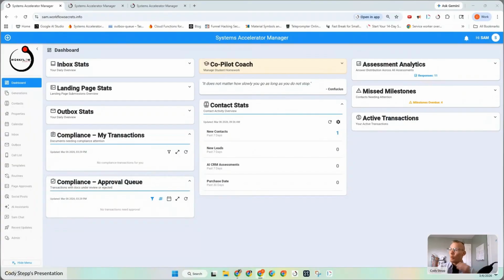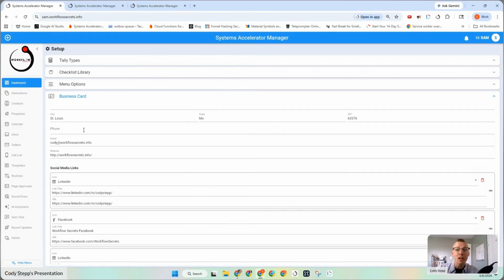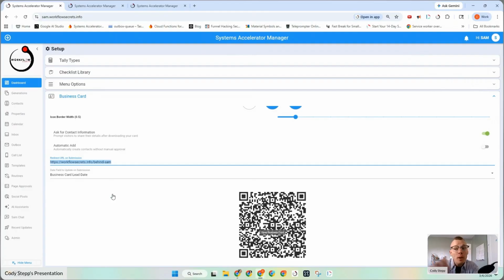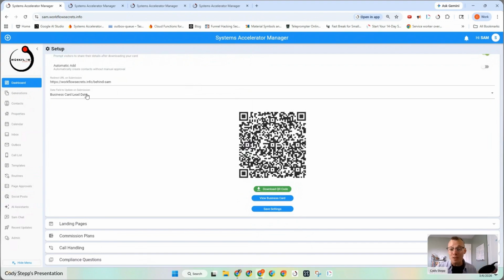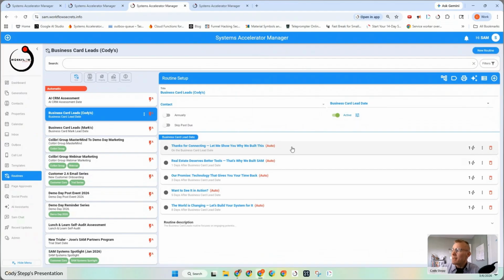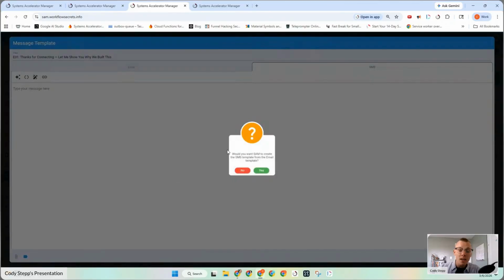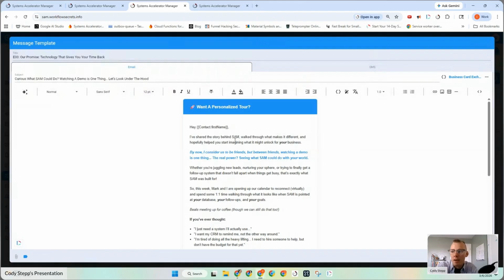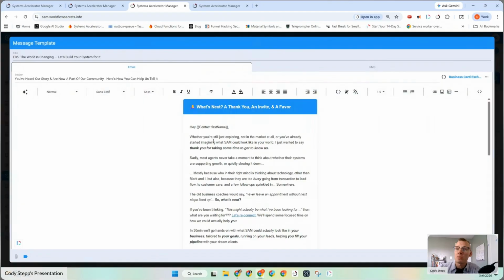How-To: Real Estate Agents Can Use a Digital Business Card to Capture and Nurture Leads with SAM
See how SAM helps agents turn QR code scans, open house traffic, and live event connections into a lead nurture system that saves time and creates a better client experience.

Concepts:
0:00 How Real Estate Agents Can Use Digital Business Cards
1:51 Why Paper Business Cards Fall Short
3:07 Where to Find Business Cards in SAM
4:47 - How to Create a Business Card Lead Date
5:30 - How to Set Up a Digital Business Card
9:04 - How to Capture Leads From Your Business Card
10:53 - How QR Codes Work With SAM Business Cards
13:22 - How Contact Info Gets Added to SAM
14:42 - How to Automate Follow-Up With Routines
18:07 - The Lead Nurture Sequence Breakdown
30:40 - Best Ways to Use This in Real Estate
31:14 - Get 14 Days of Free Access to SAM